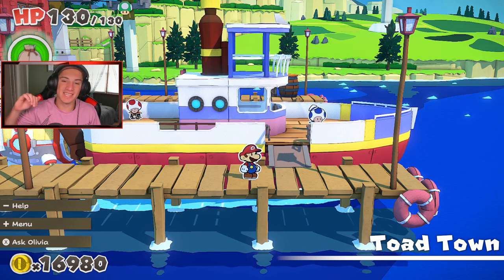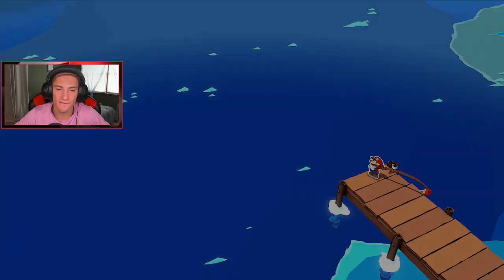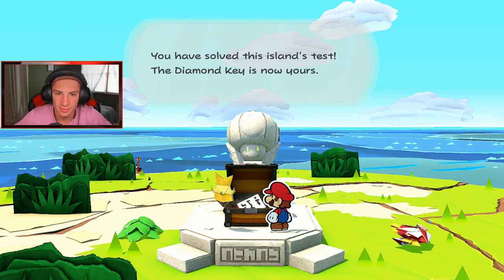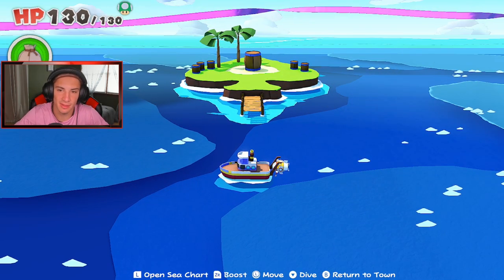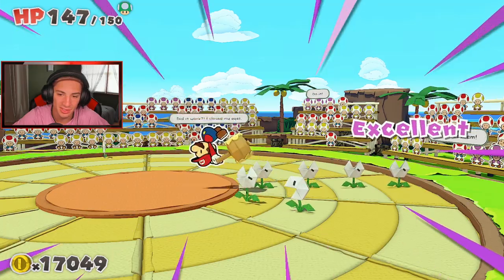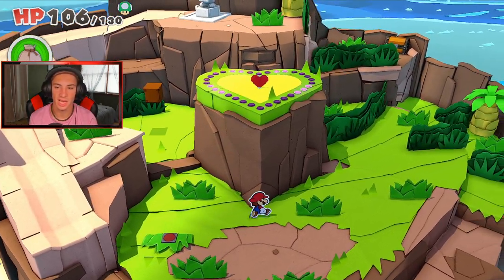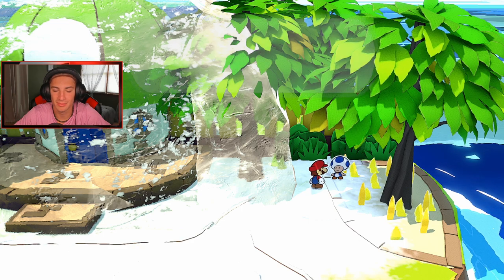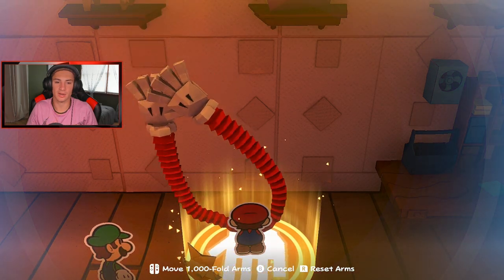Paper Mario The Origami King - Gameplay Walkthrough Part 21 - The Great Sea and Hidden Islands!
Part 21 for my play through on Paper Mario The Origami King! In this video we travel the great sea and obtain the diamond key! Also show some support by leaving a like on the video!

GAME INFO
Developer: Intelligent Systems
Publisher: Nintendo
Platforms: Nintendo Switch
Release Date: June 17, 2020